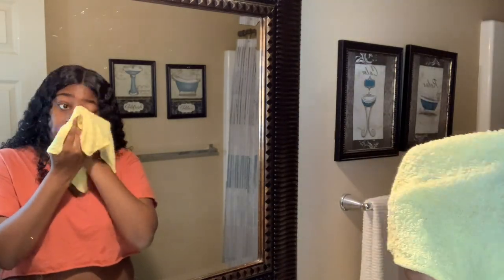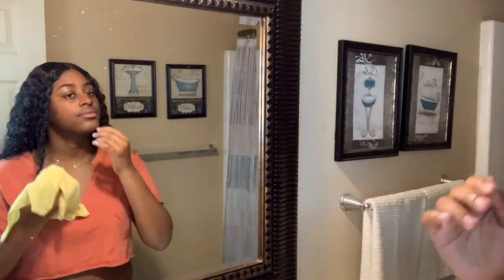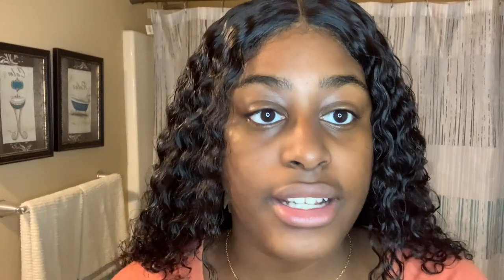Winter Skin Care Routine for Dry Skin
I suffer from eczema and also very dry skin so if you want to know how I keep my skin moisturized and clear in the winter  watch this video.

Wig Information (Arabella Hair)
HAIR DETAILS - 4x4 Jerry Curl Wig 180% density 32 inches
Shipping Ranges From 5-7 Days Got Mine In 5 days
Instagram Lash Page : Minks2Raw
Let's be friends !

If you suffer from dry skin or eczema this is the video for you !